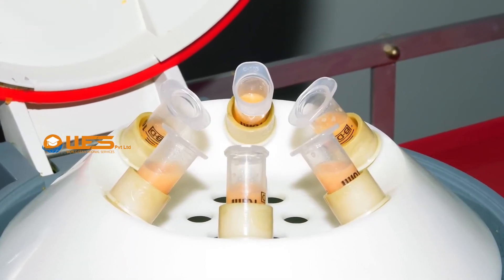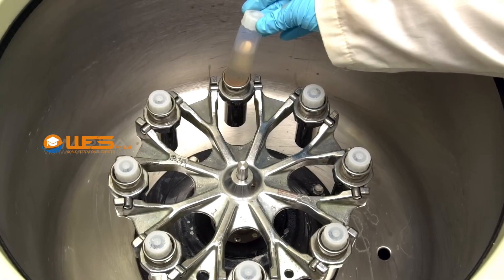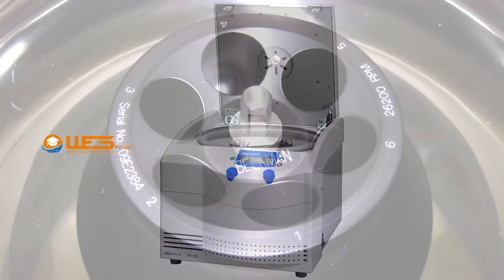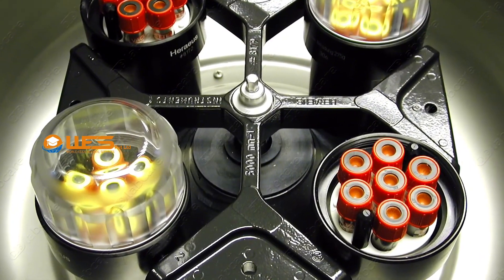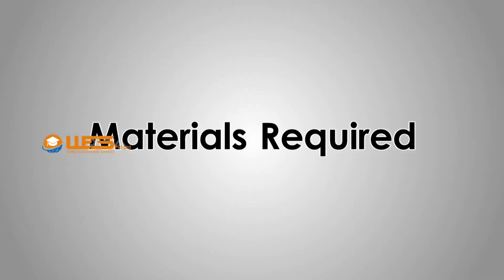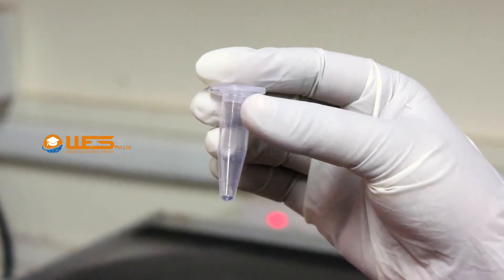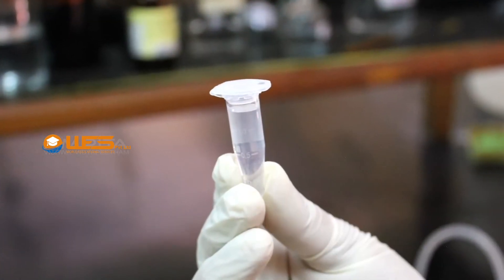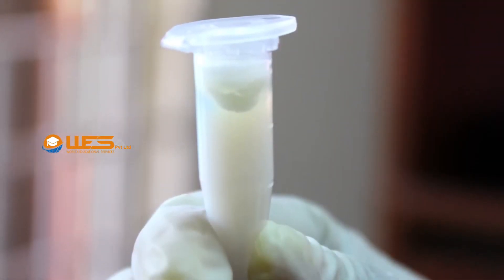Centrifugation | 9th Class Chemistry | Video